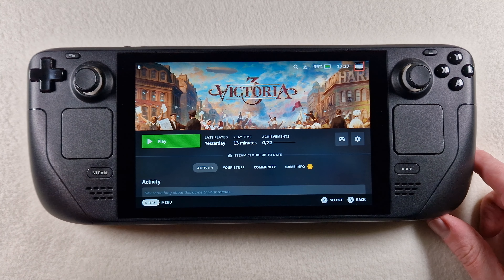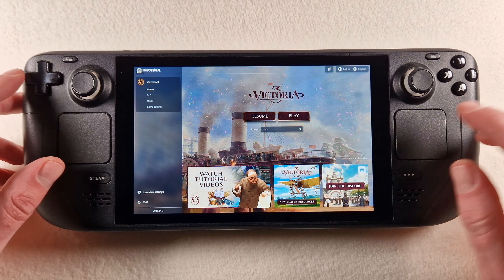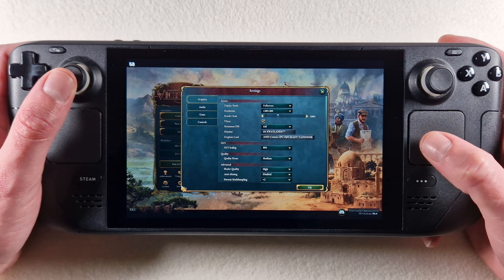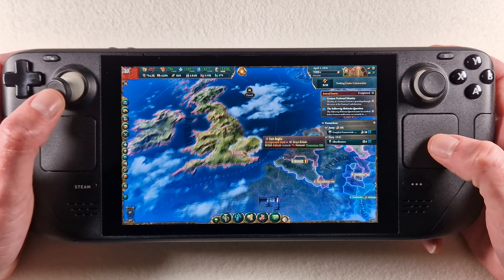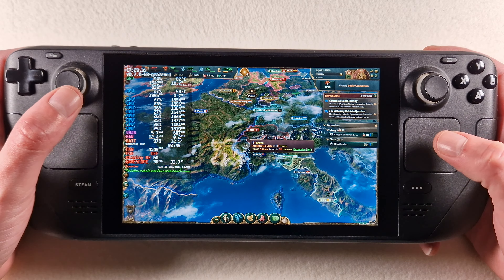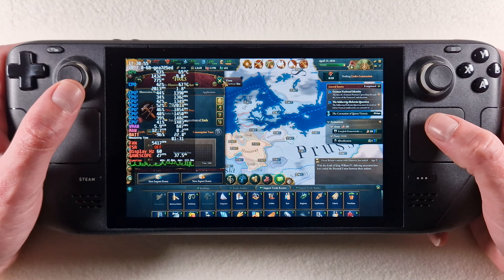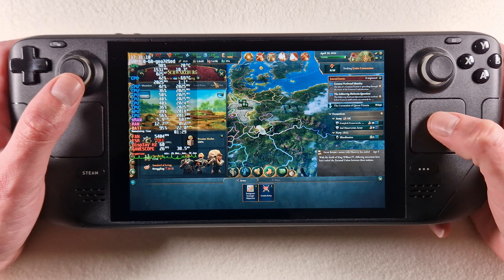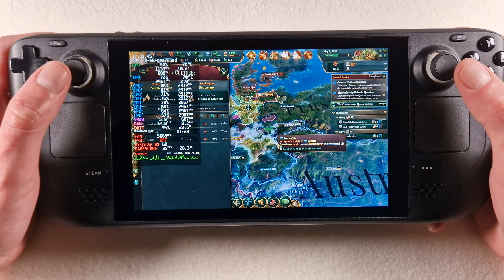Victoria 3 on Steam Deck/OS 3.6 in 800p 30+Fps (Live)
Proton: look video
Status: look video